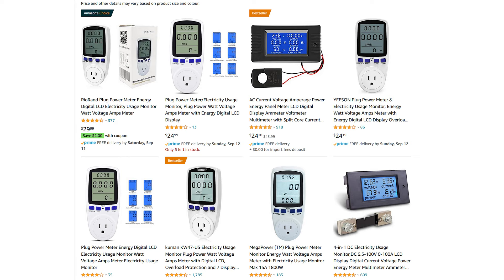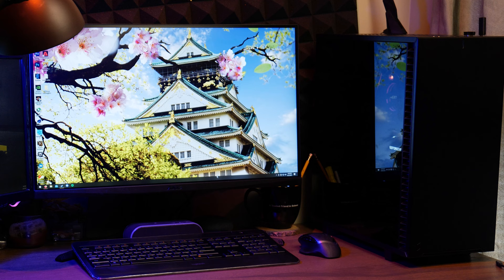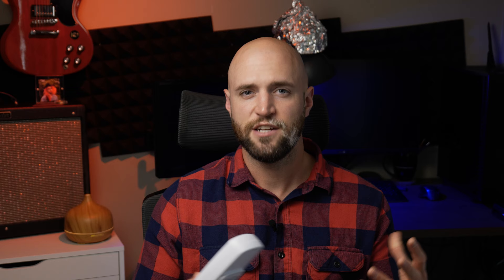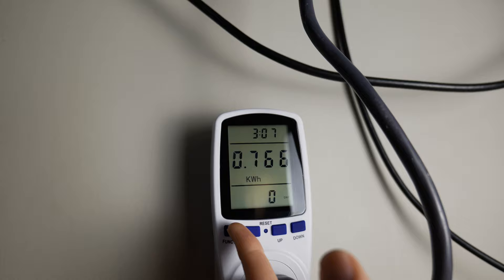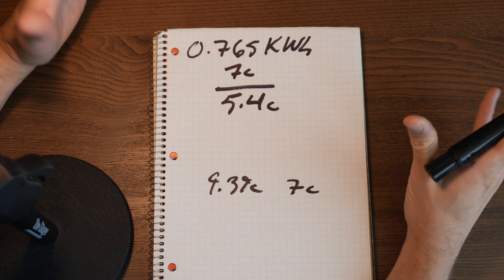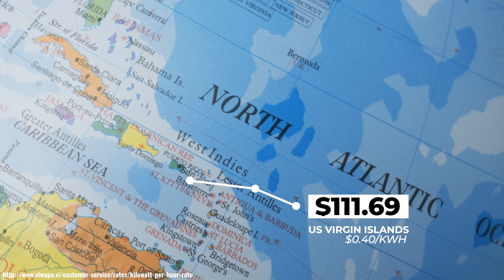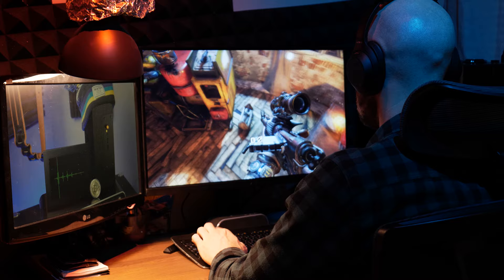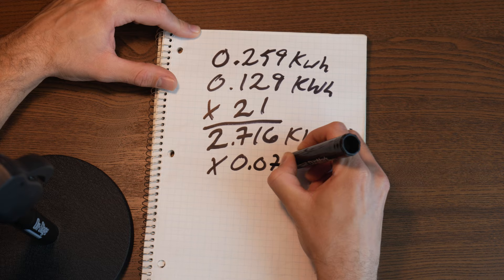How Much Power Does Your Gaming PC Use? STOP WASTING MONEY!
I was curious about the electricity cost of using a gaming PC. So, I did some tests... Also wondering if a platinum rated power supply is worth it...

0:00 How much power is my PC using?
0:21 My PC
1:00 Peripherals
2:00 The Power test
3:05 3 hour session power consumption.
4:00 Annual cost of using computer
5:16 Costs around the globe
7:13 Heavy gaming power use
8:05 How much does electricity does idling consume?
9:23 Letting your PC idle is a waste of money
10:41 Environmental Costs of PC use
10:58 Reducing your power usage
12:18 Bloopers